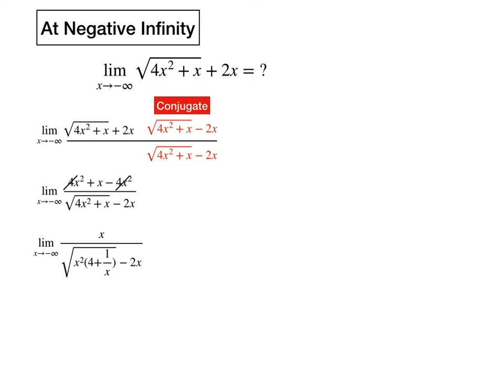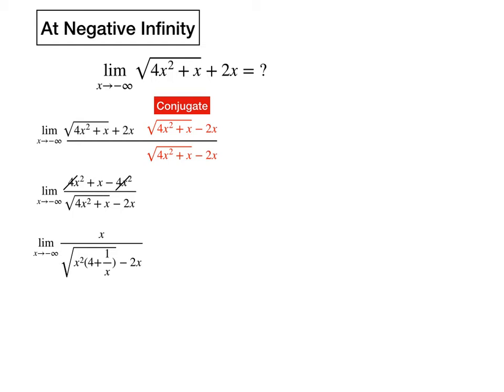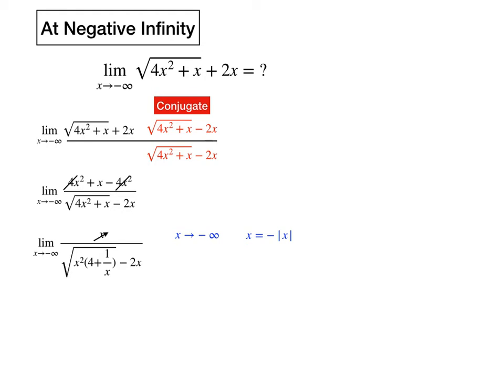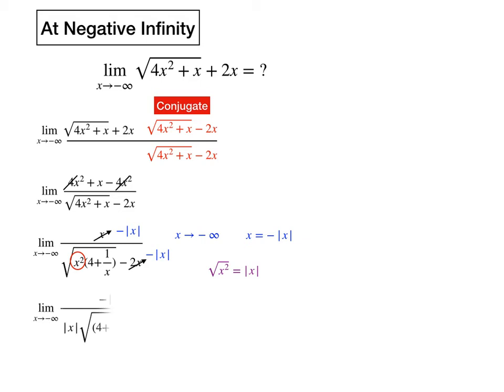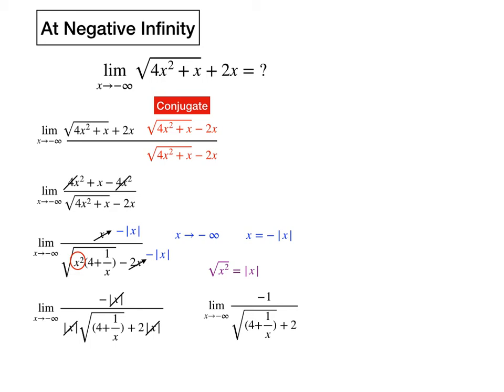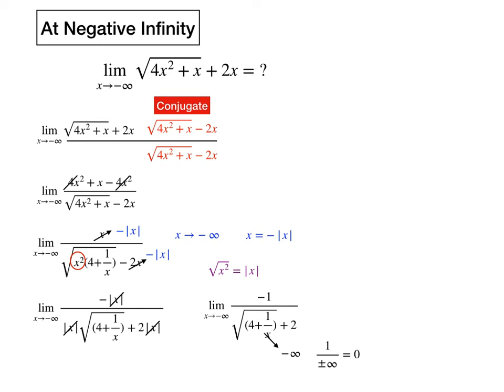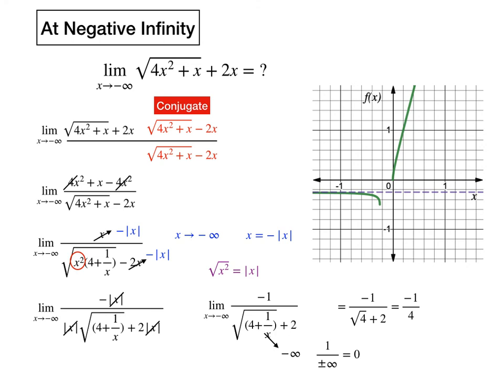Short: Limits at Negative Infinity